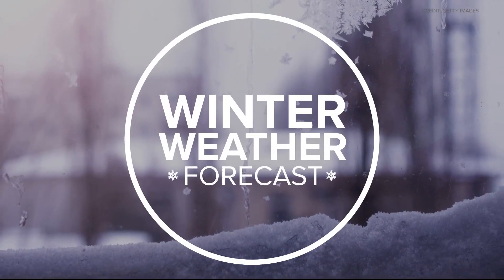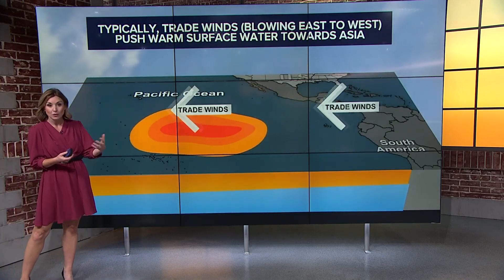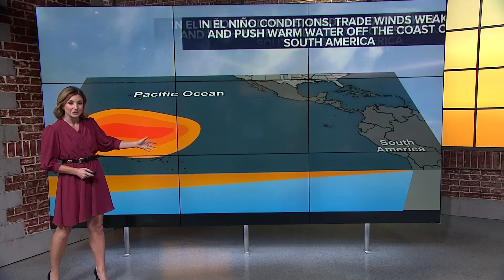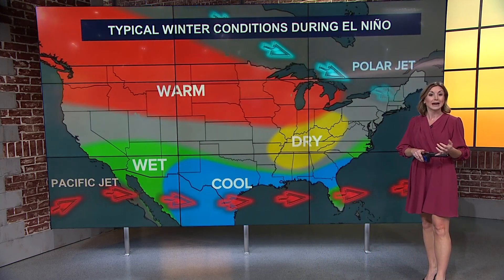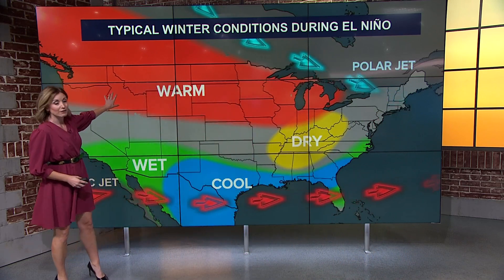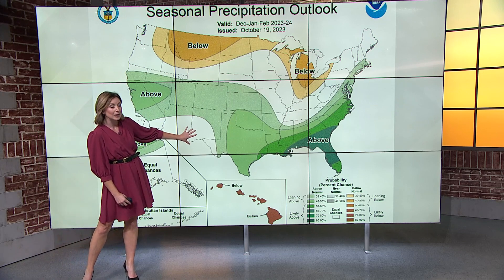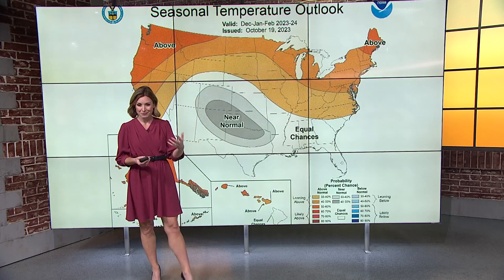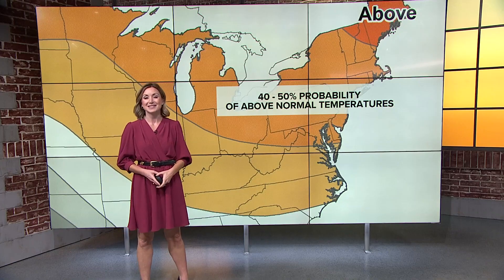NOAA releases winter weather predictions